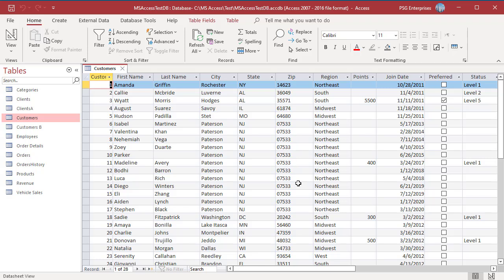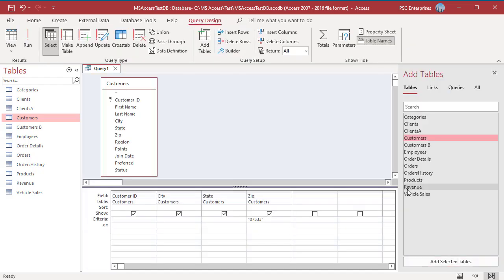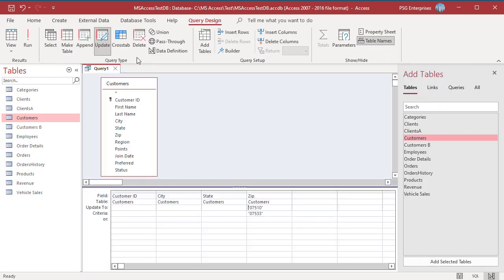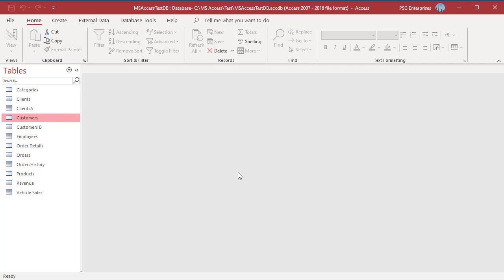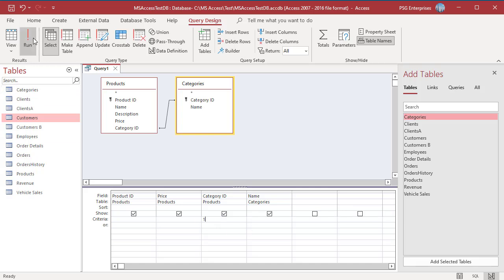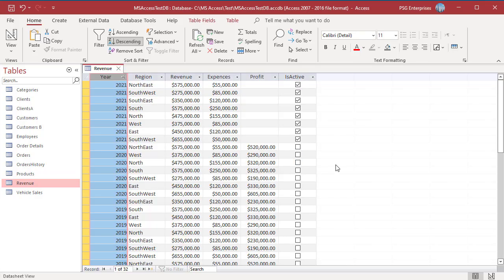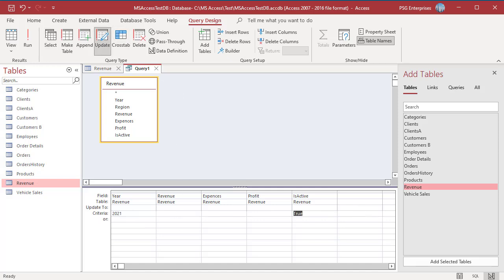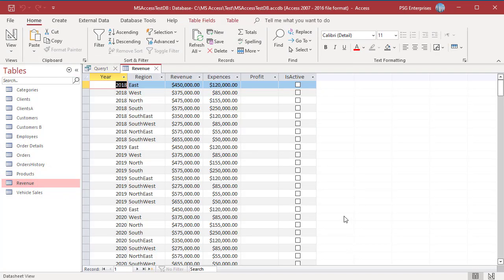Update Query in MS Access - Office 365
Update queries in MS Access are used to add, change or delete information in an existing record. You can not use an update query to add new records or to delete records from a database. An update query is a type of action query that makes changes to several records at the same time. As a best practice when creating an update query first create a select query that identifies the records that you want to update then convert that query to an update query that you can run to update the records. This will help to avoid making incorrect updates to records. You can use any expression with an update query, ranging from mathematical functions to string operations.